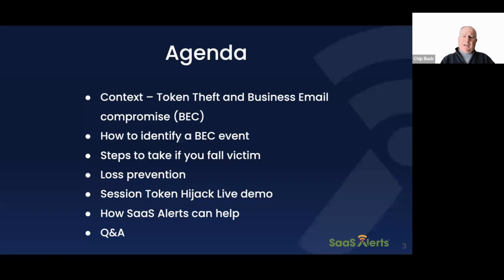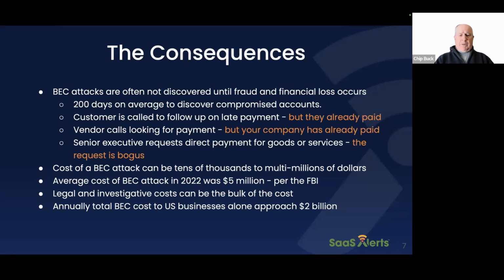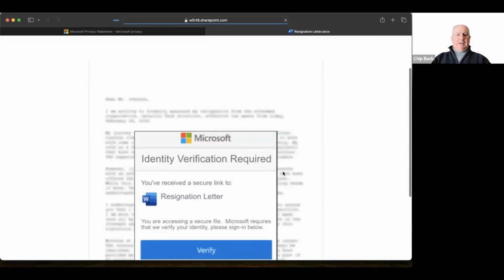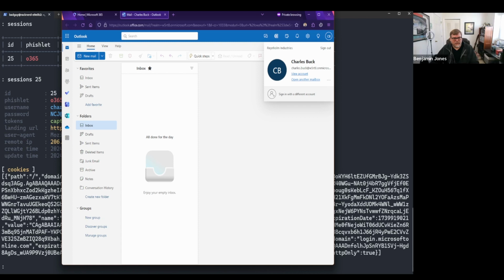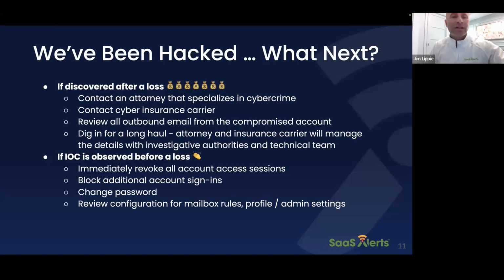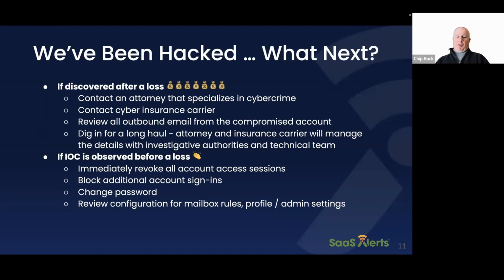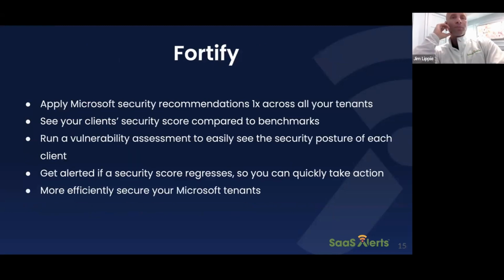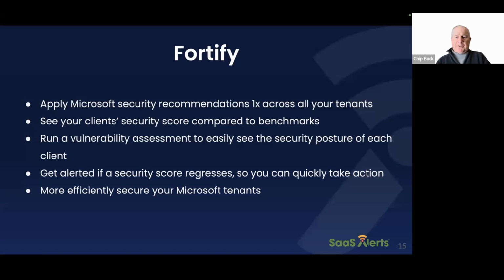Understanding & Preventing Session Token Hijacking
As an MSP, you must stay ahead in cybersecurity to keep your clients secure. Despite educating them on phishing campaigns, weak passwords, and promoting MFA, more sophisticated threats — like session token hijacking, are emerging rapidly.

Watch our previously recorded event with SaaS Alerts' CTO & Co-Founder Chip Buck and Sales Engineer, Ben Jones as they uncover the growing threat of session token hijacking. Discover how cybercriminals exploit security vulnerabilities to gain unauthorized access to systems and steal valuable information.